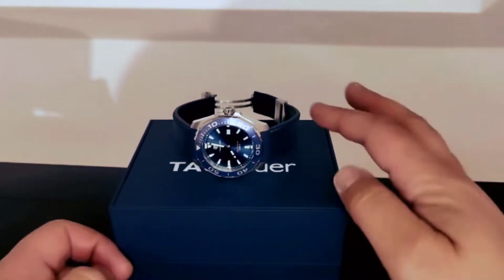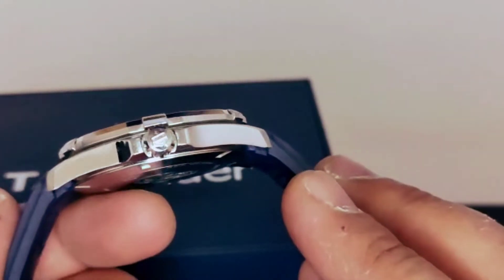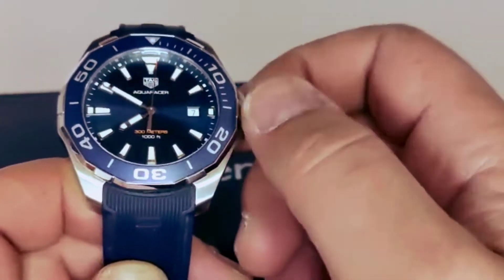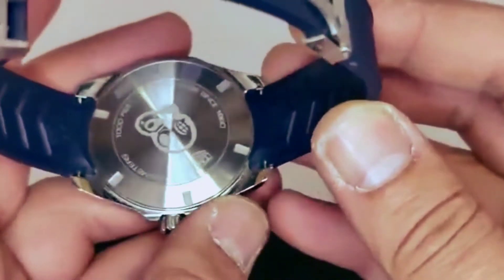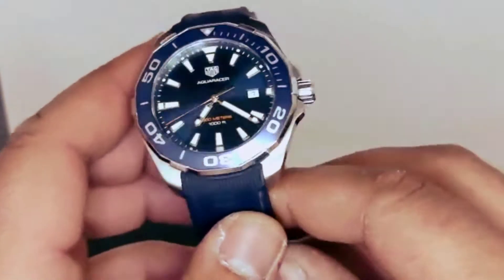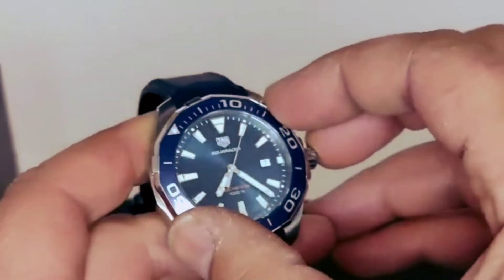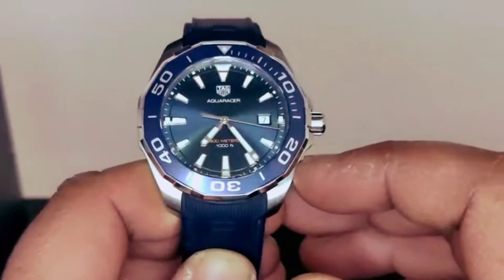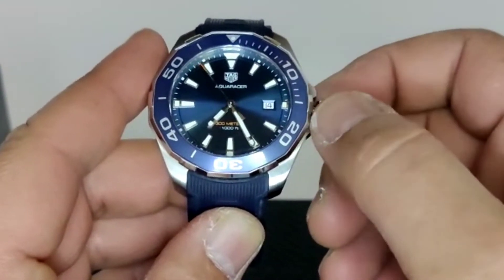Tag heuer aquaracer review,tag heuer aquaracer,formula 1 tag